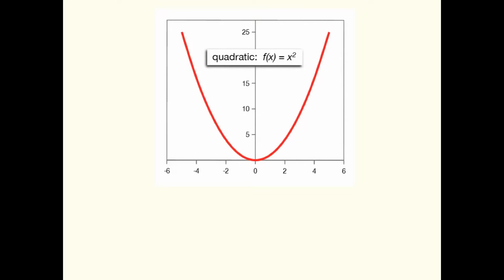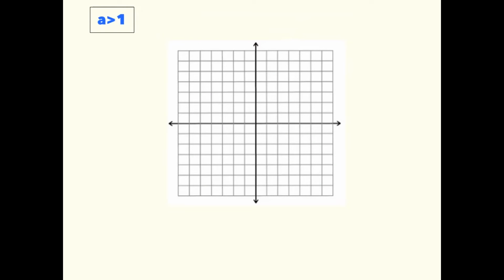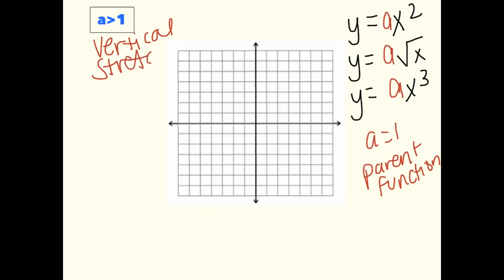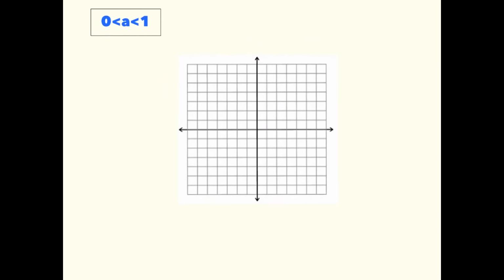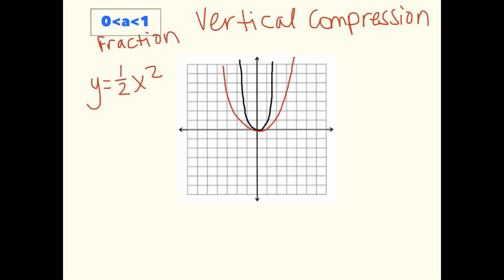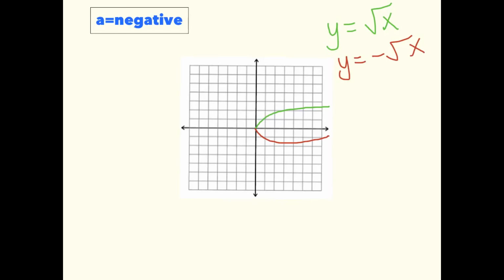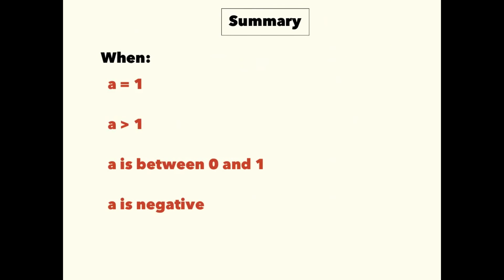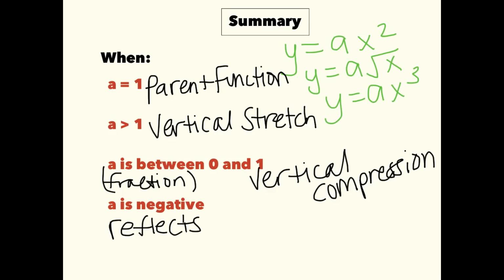Unit 2: Dilation and Reflection of Parent Functions